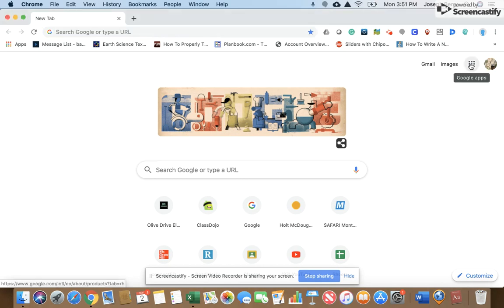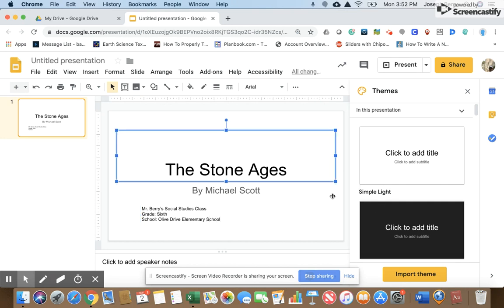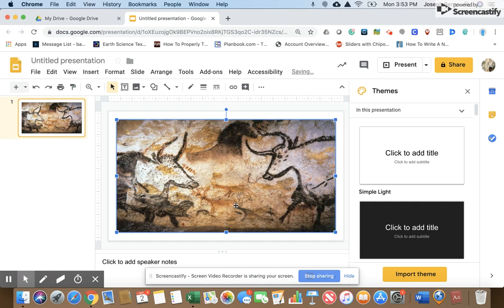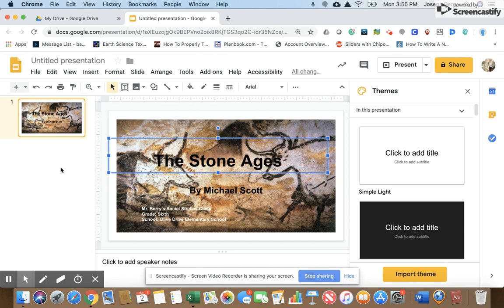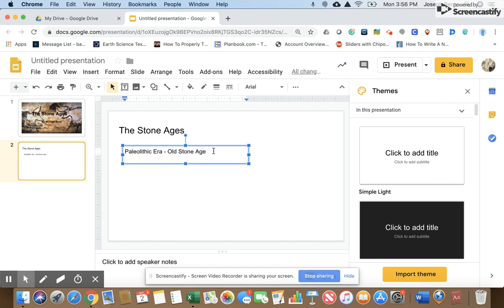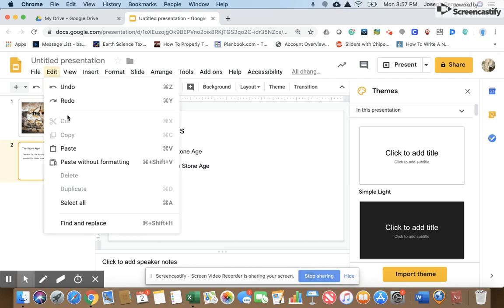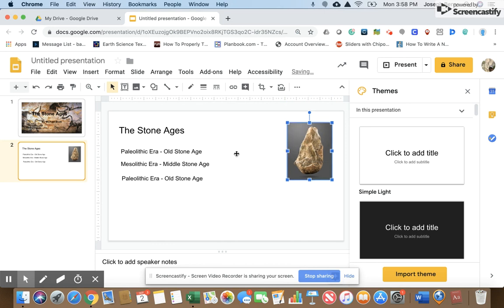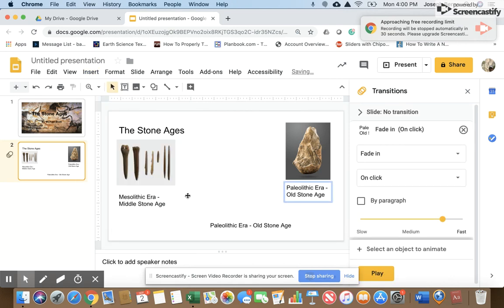Module 5 Part 2: Screencastify Example